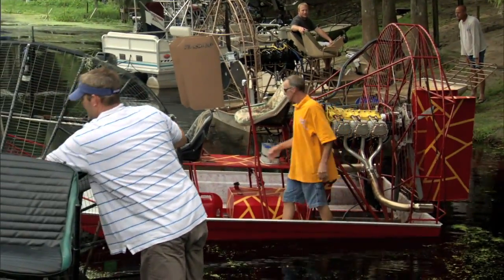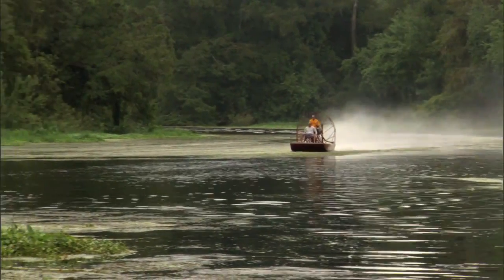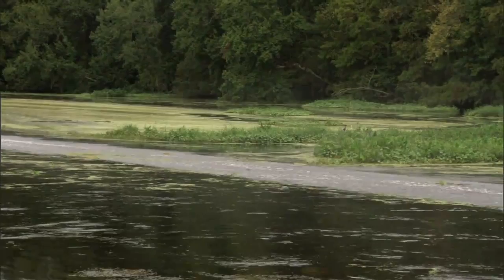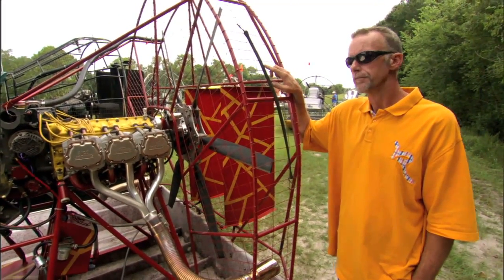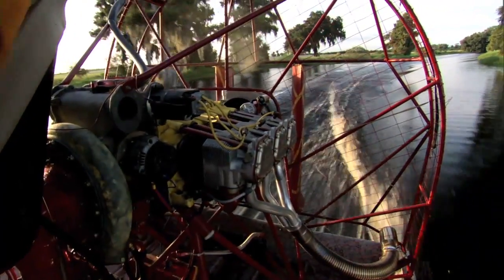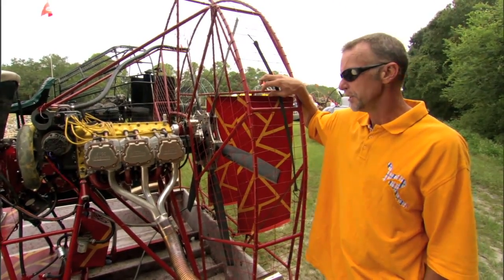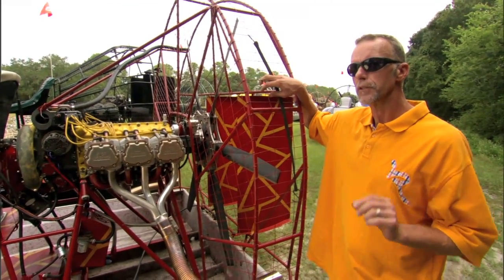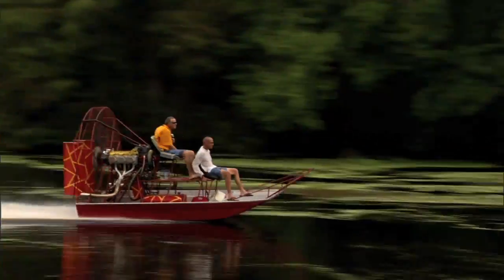The Loop: Airboat Extreme (95mph airboat)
Extreme airboat video that we filmed and edited to showcase The Legendary Loop and uncover Backwater Secrets & Watering Holes airboating around Florida.